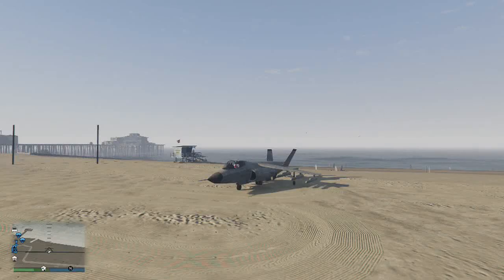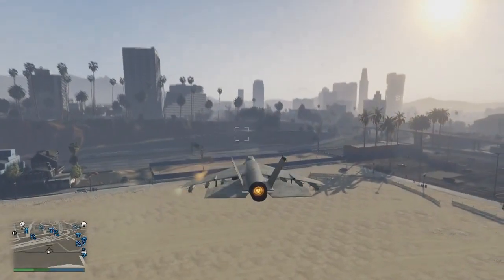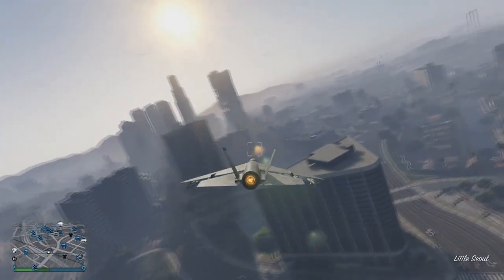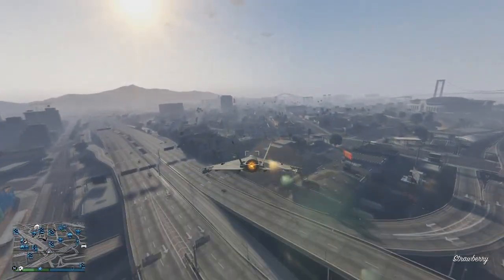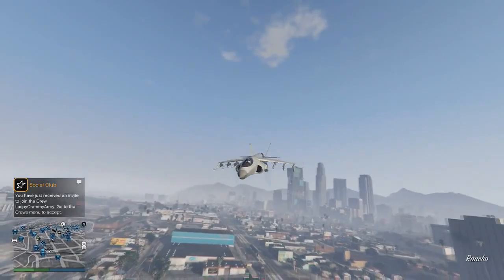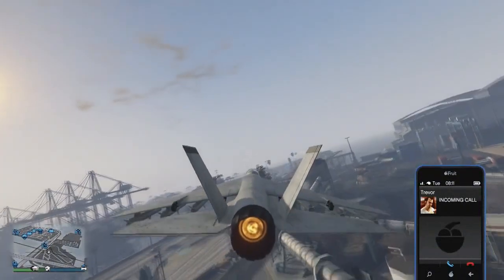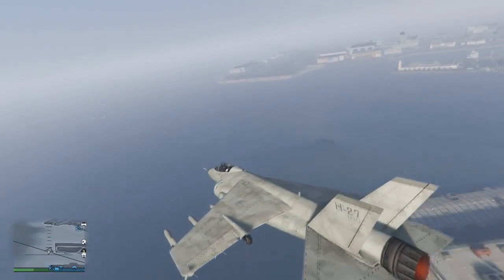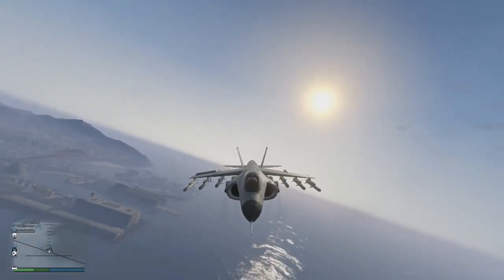GTA 5 Heists - GTA 5 HYDRA JET GAMEPLAY! (GTA Online Heists)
GTA 5 Online - NEW GTA 5 Hydra Jet Gameplay in GTA 5 Heist DLC for GTA 5 Online!